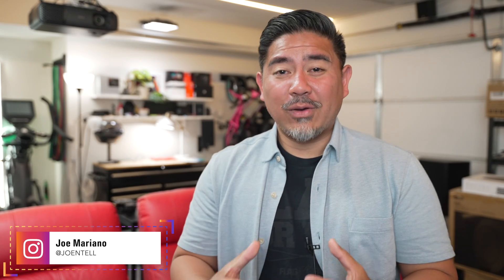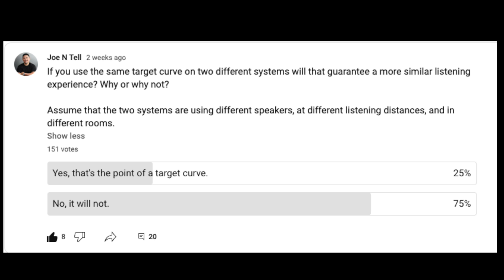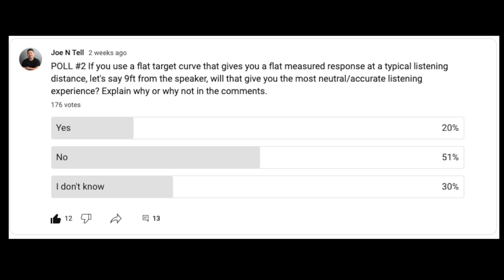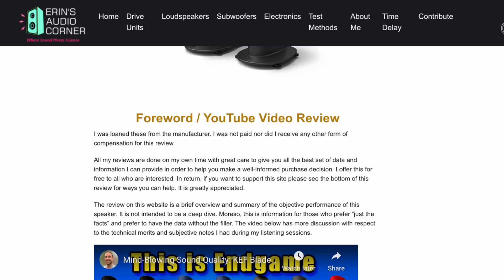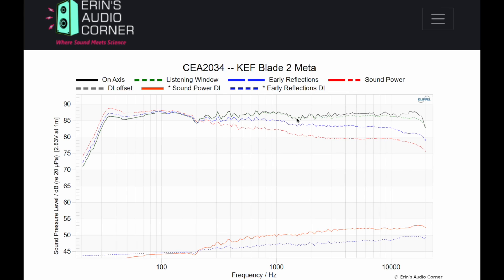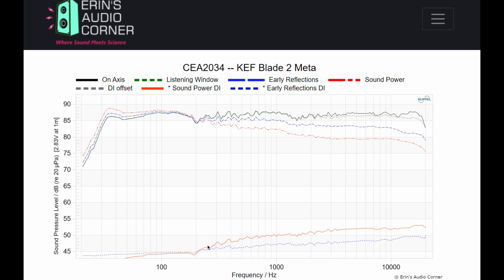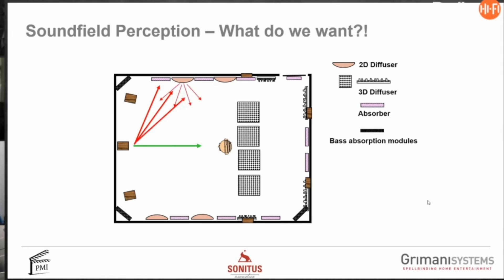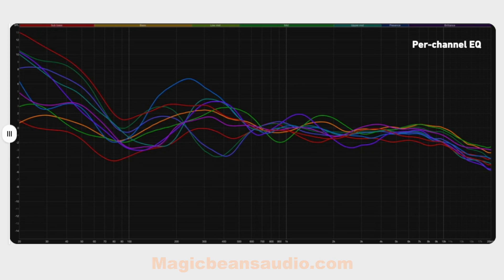Why Generic Target Curves Don't Work (Part 1 of 2)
Dr. Floyd Toole's AES Paper "The Measurement and Calibration of Sound
Reproducing Systems"